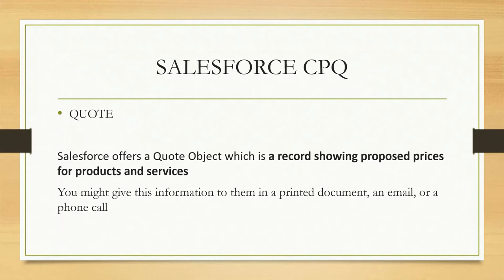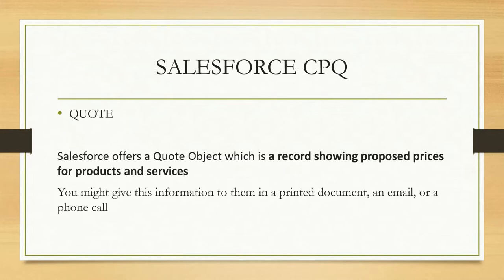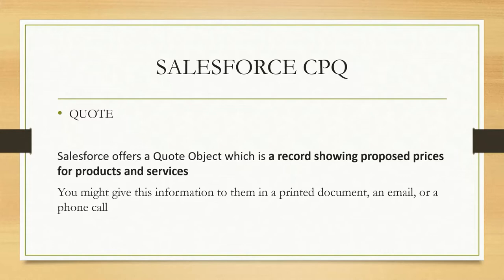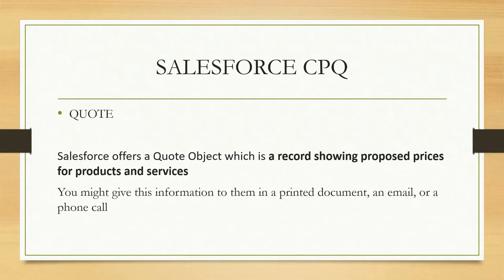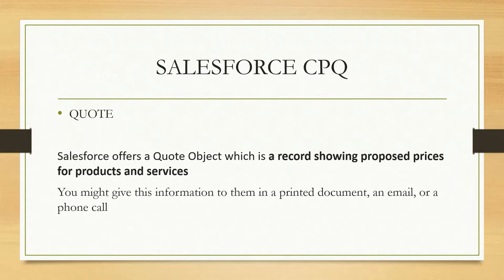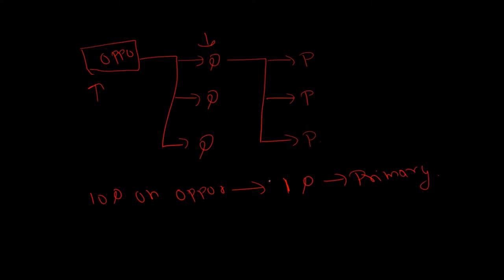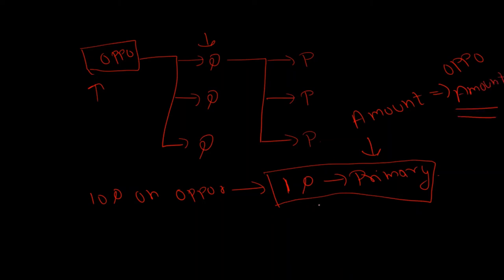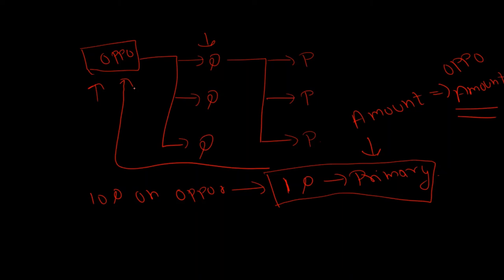What is a Quote | Salesforce CPQ | Part 2